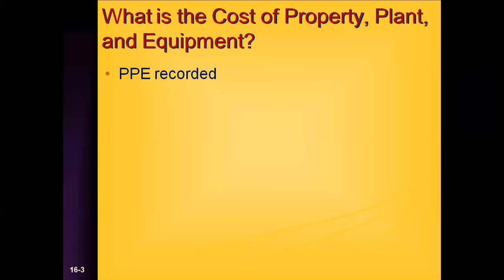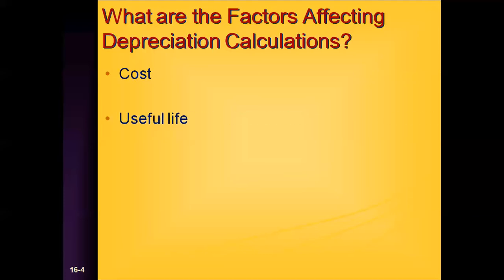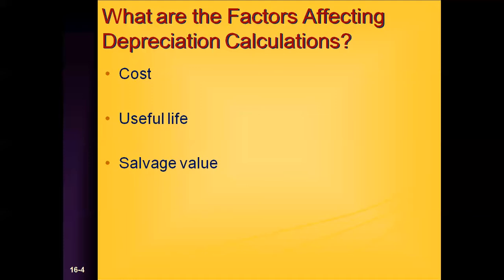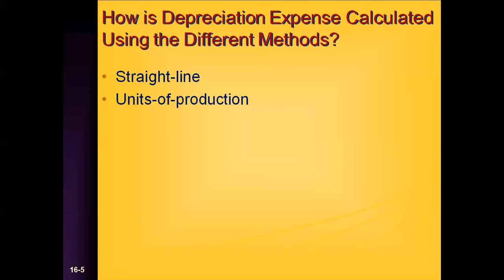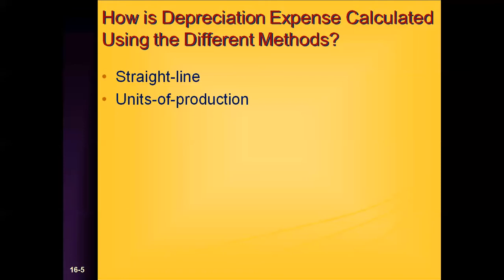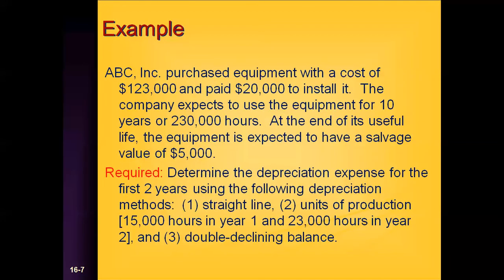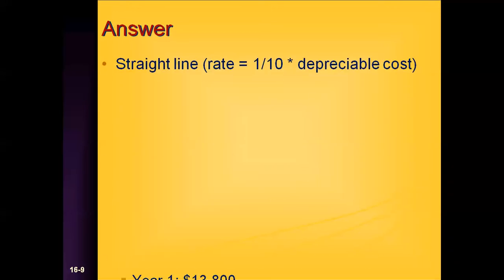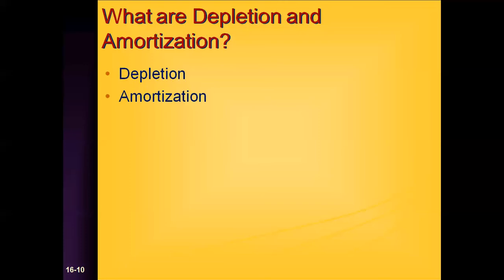College Accounting Chapter 16 Congrats Accounting Scholars you made it!